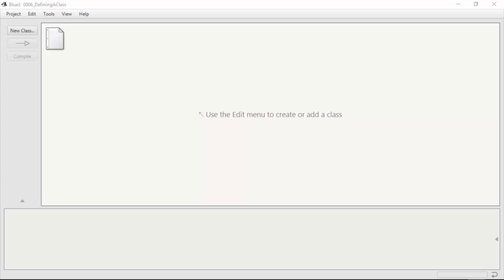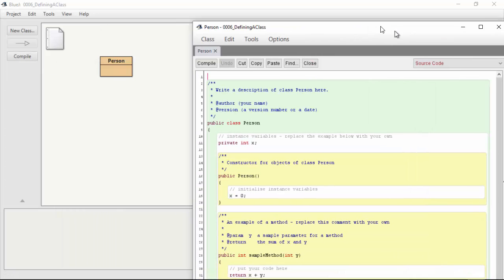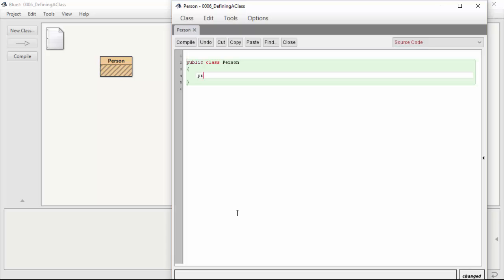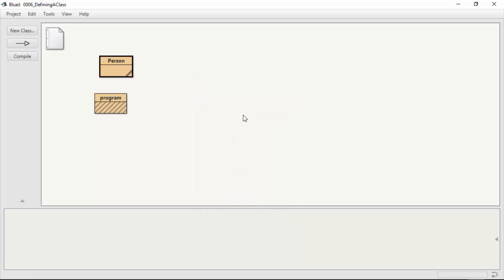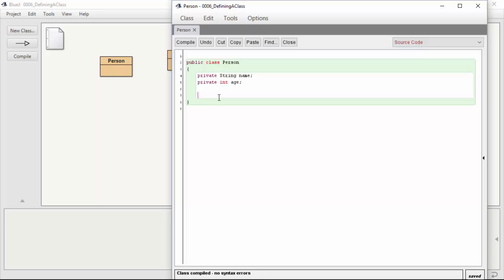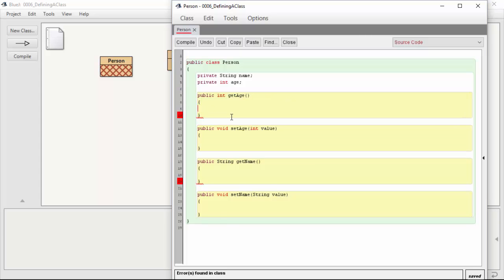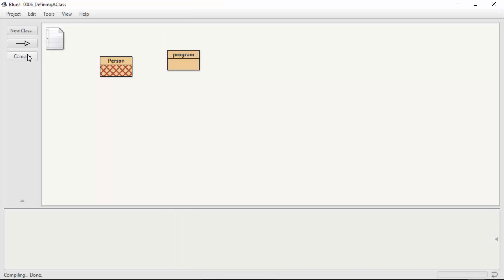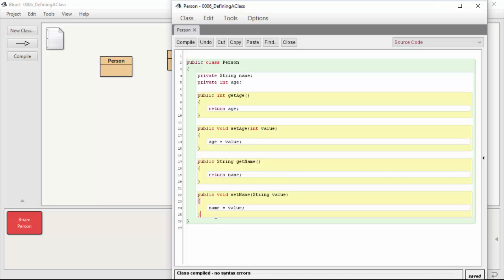Comp 121 - Prerequisites Review - 0006 - Defining Your Own Classes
This video is the sixth video in a series of videos for Comp 121 students at Franklin University to review some of the Java prerequisites that they would need to be in command of before taking the course. This video covers creating your own custom classes in Java